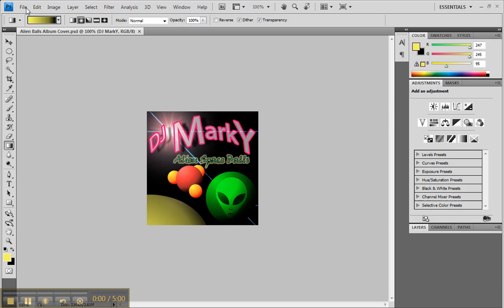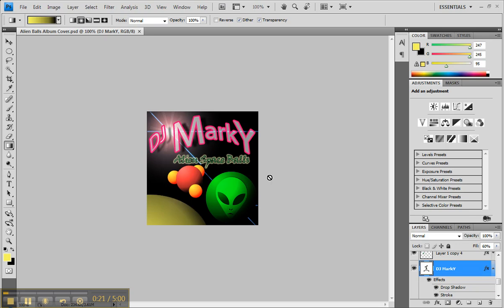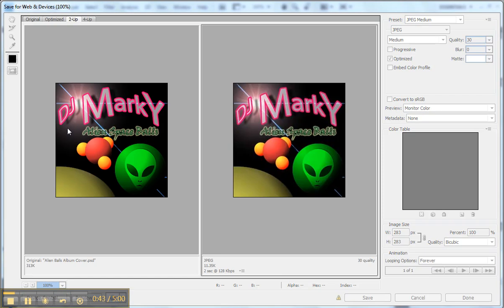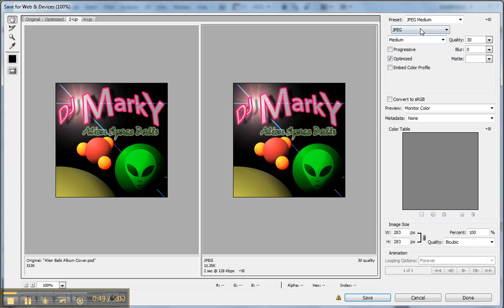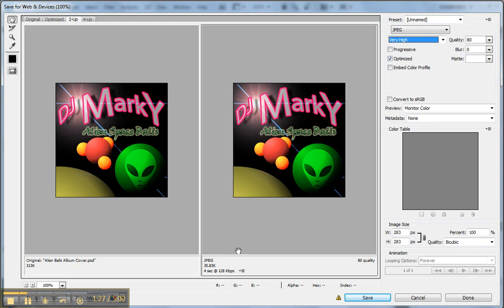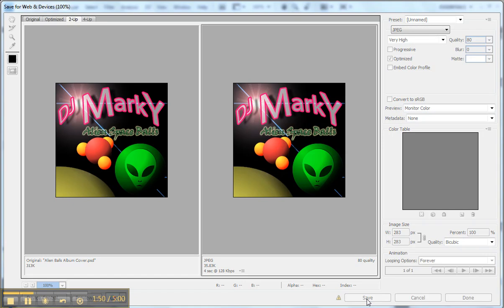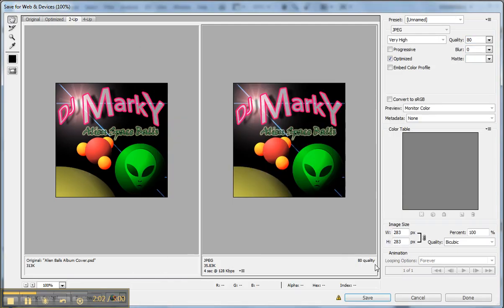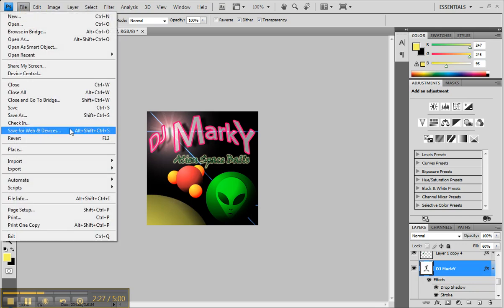Intro to Photoshop Part 9 - Saving and file types